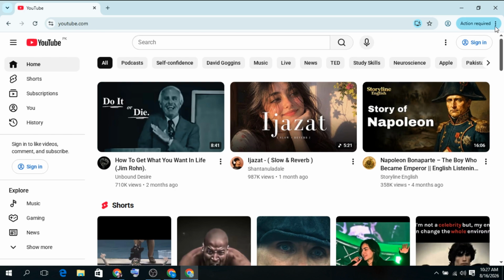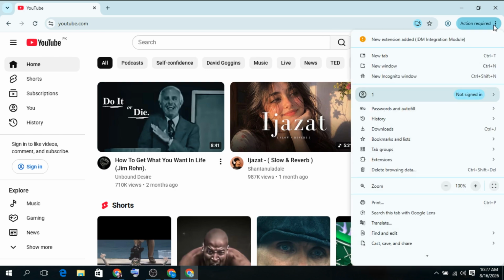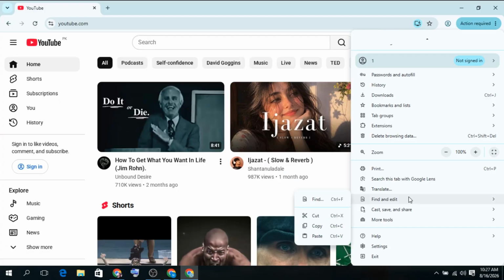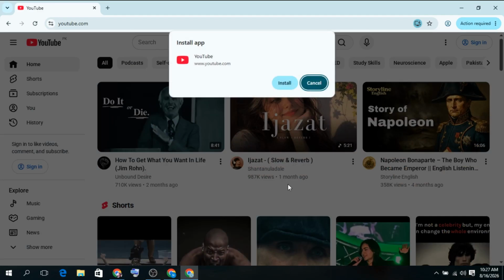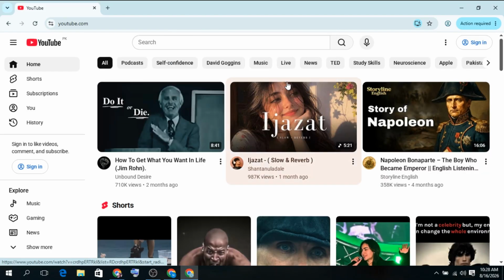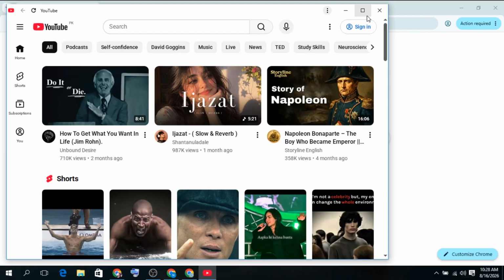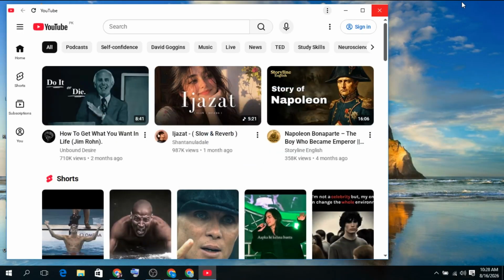How to download and install youtube - Tutorial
Want to know how to download and install YouTube on your laptop or PC? In this video, I will show you how to get YouTube on your computer step by step. This easy tutorial is perfect for beginners who want to access YouTube quickly and easily from their laptop or desktop.

YouTube is one of the most popular platforms for watching videos, tutorials, music, entertainment, news, educational content, and more. In this guide, you will learn how to install and access YouTube on your computer using a simple method.

In this easy YouTube tutorial, you will learn how to:

Download YouTube on a laptop
Install YouTube on a PC
Get YouTube on Windows
Install YouTube on Windows 10
Install YouTube on Windows 11
Create a YouTube shortcut on your desktop
Open YouTube quickly on your computer
Use YouTube on your laptop or PC

Follow this complete step-by-step guide to download and install YouTube on your laptop or PC quickly and easily.